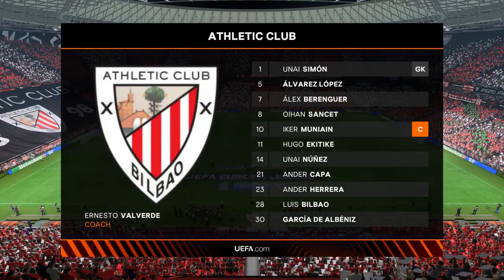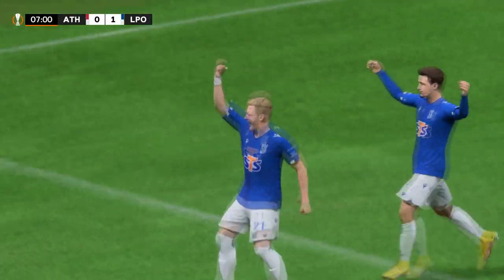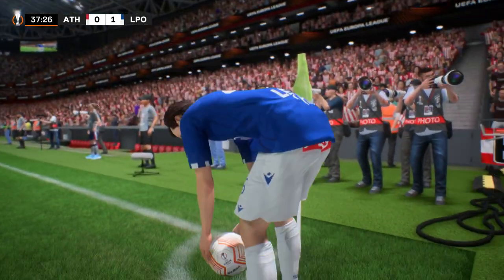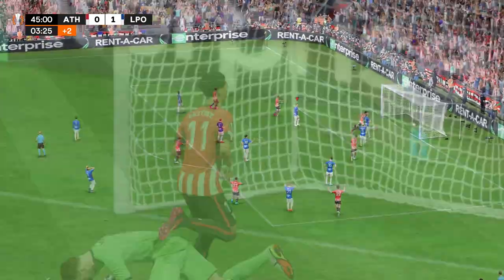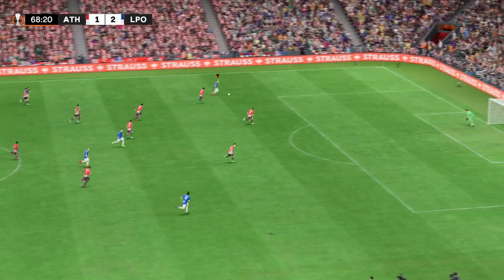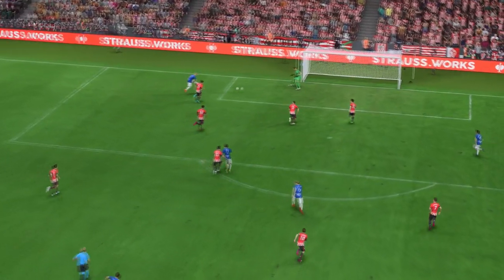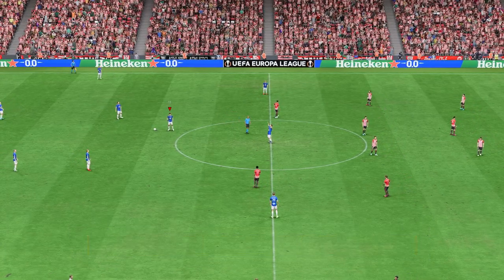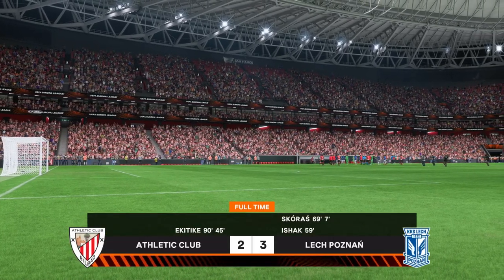FIFA 23 | Athletic Club 2 - 3 Lech Poznań | UEFA Europa League - MD 4 - 23/24